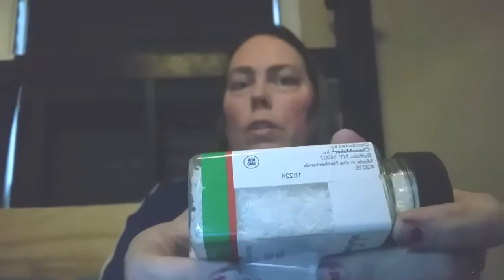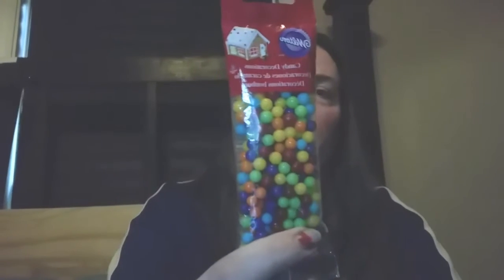Mini after-Christmas sales haul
Just a little haul about the few things I picked up in a couple stores during after-Christmas sales.